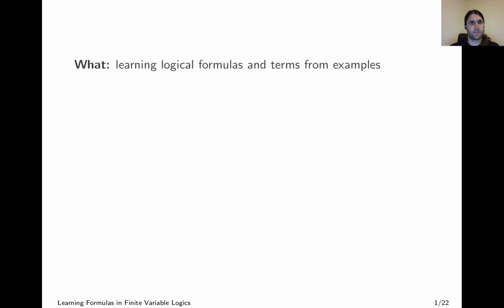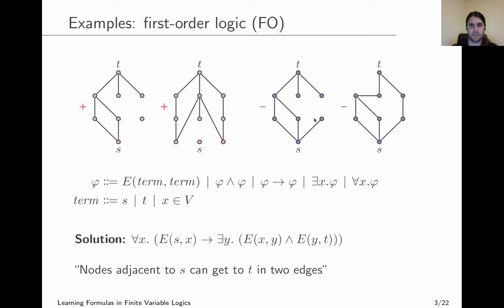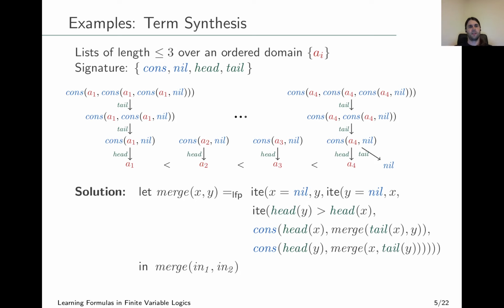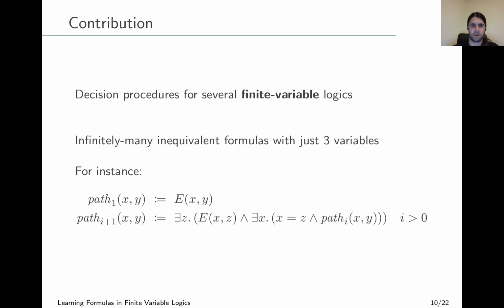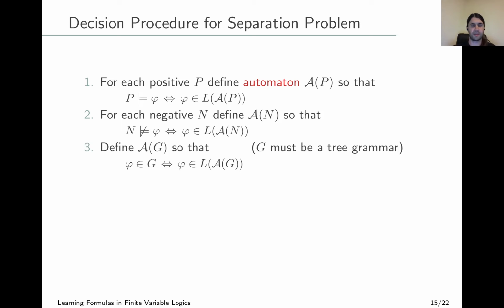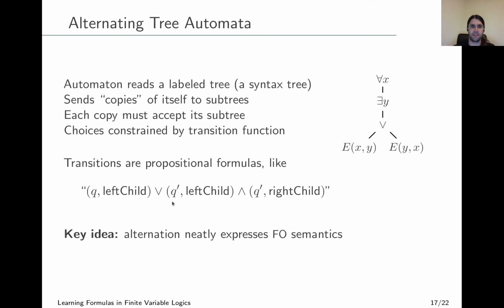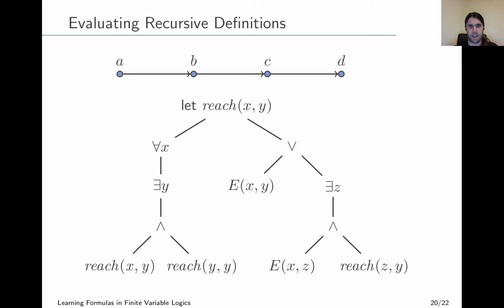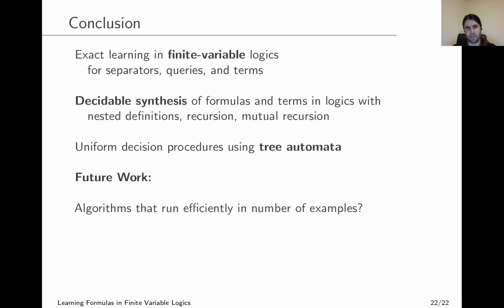[POPL'22] Learning Formulas in Finite Variable Logics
Learning Formulas in Finite Variable Logics
Paul Krogmeier and P. Madhusudan
(University of Illinois at Urbana-Champaign, USA; University of Illinois at Urbana-Champaign, USA)

Abstract: We consider grammar-restricted exact learning of formulas and terms
in finite variable logics. We propose a novel and versatile
automata-theoretic technique for solving such problems. We first
show results for learning formulas that classify a set of
positively- and negatively-labeled structures. We give algorithms
for realizability and synthesis of such formulas along with upper
and lower bounds. We also establish positive results using our
technique for other logics and variants of the learning problem,
including first-order logic with least fixed point definitions,
higher-order logics, and synthesis of queries and terms with
recursively-defined functions.